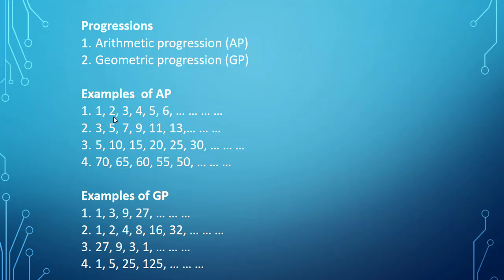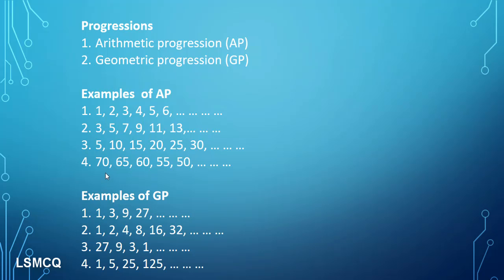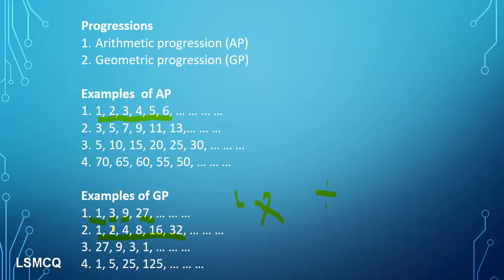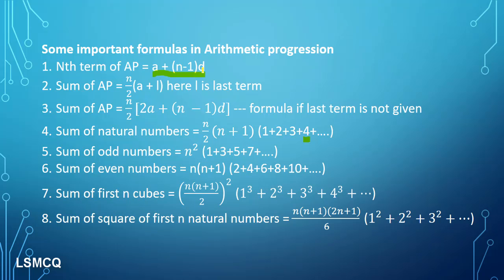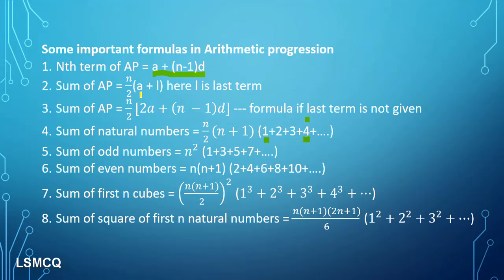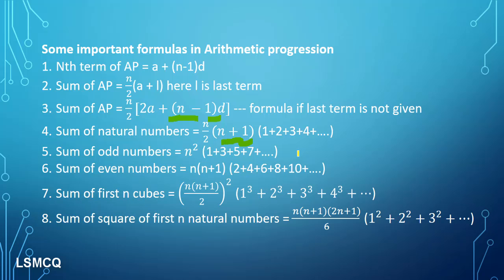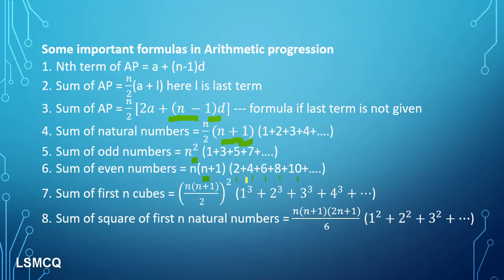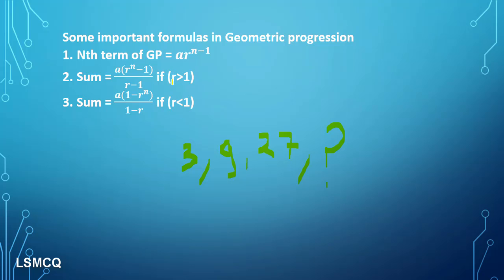Sequence and Series (Aptitude Test) - part 1 - Loksewa MCQ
Part 1 on Aptitude test question. This video deals with sequence and series.